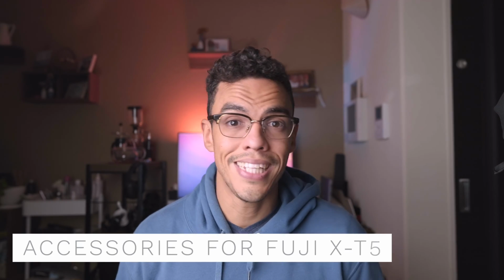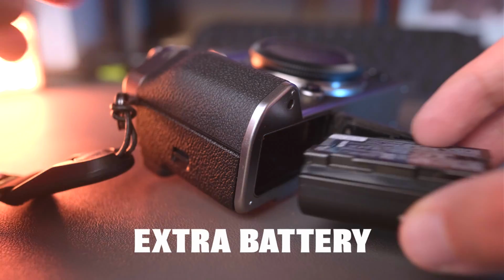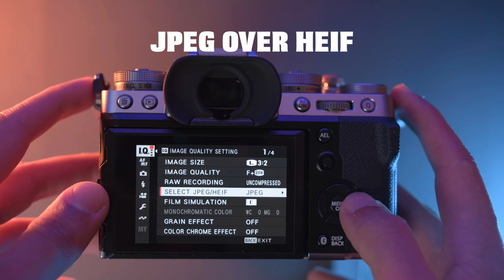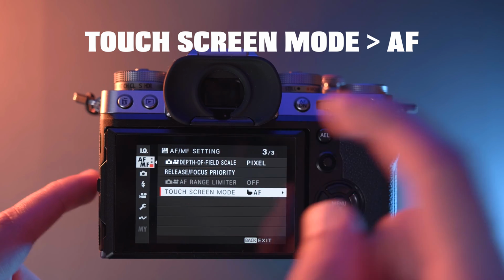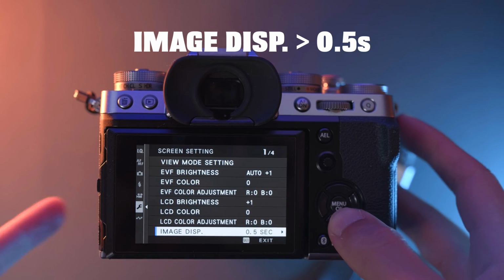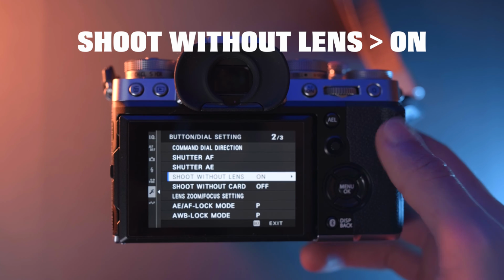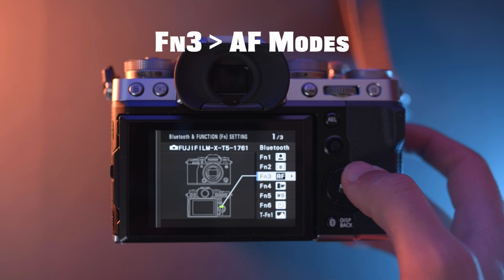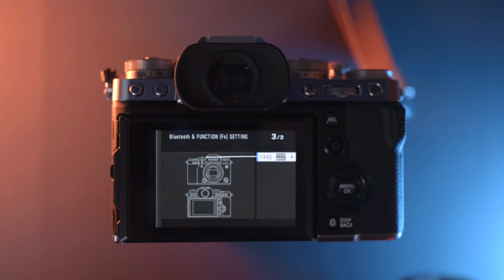BEST Fujifilm X-T5 Accessories and Settings for PHOTOGRAPHY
Today we are talking about the best accessories and settings for the Fujifilm X-T5 for photography. We keep it light, simple and easy!

Timestamps
0:00 Fujifilm X-T5 Accessories for Photography
1:41 Camera Settings
6:21 Custom Button Settings

ACCESSORIES
Shutter Release button
Peak Design Wrist Strap

MY GEAR
Peak Design Bag
Fujifilm XT4
Fujifilm XF16-55mmf2.8
Fujifilm XF1024mmf4
Fujifilm XF70-300mm
Fujifilm XF33mmf1.4
Fujifilm XF18mmf1.4
DJI Air2S
Urth ND Filter
Circular Polarizer
PROfezzion Filter case
Peak Design Black Strap